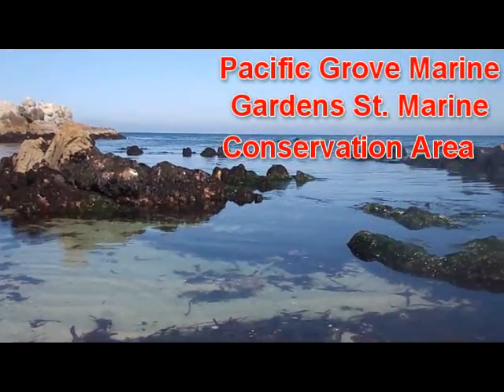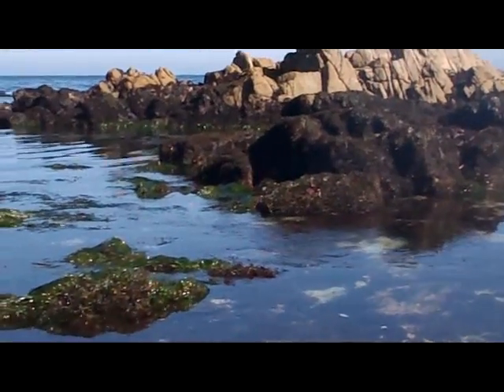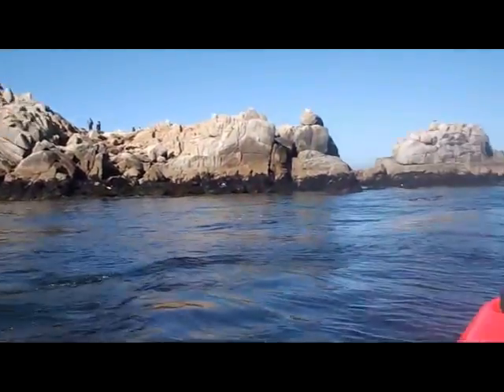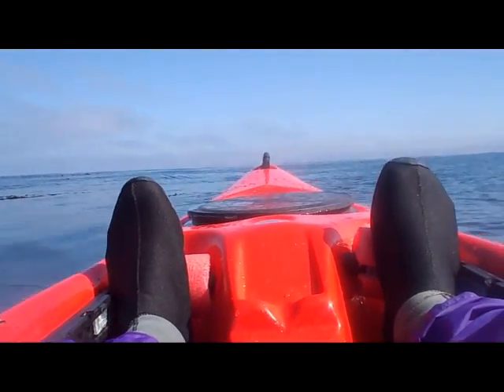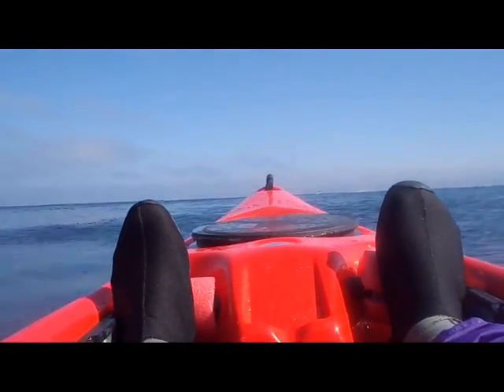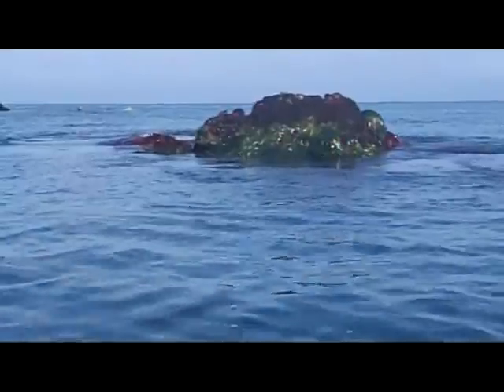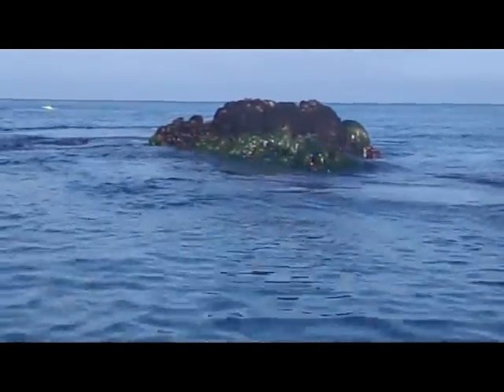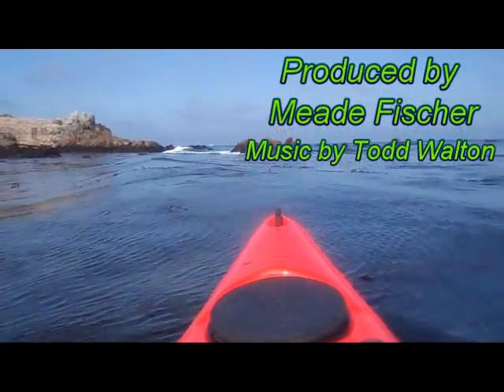Pacific Grove Marine Gardens State Marine Conservation Area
a kayak trip along Pac Grove's rugged coast, with an assortment of wildlife and stunning sections of the coast.